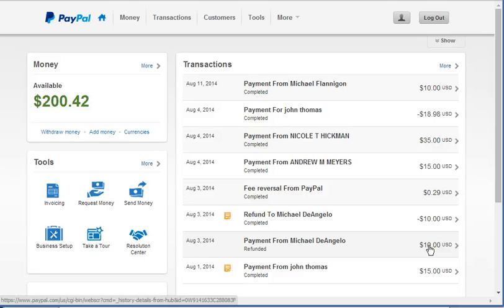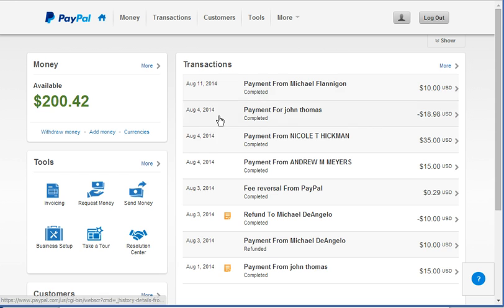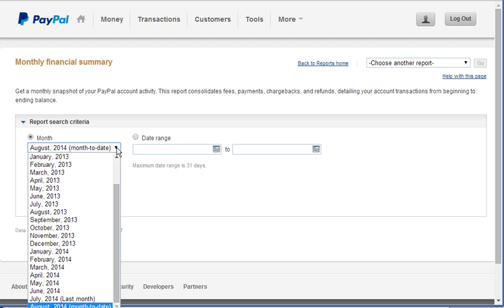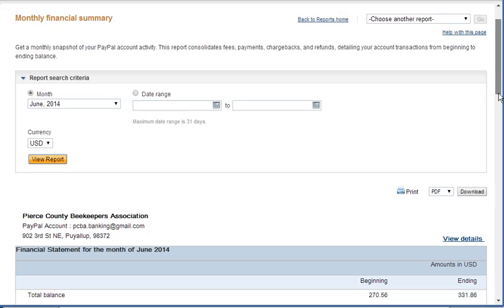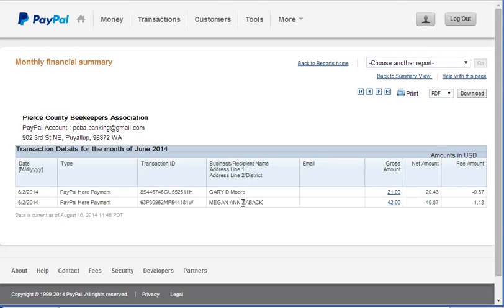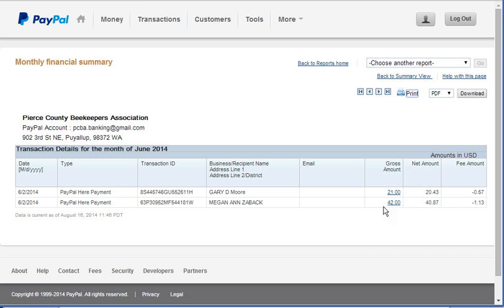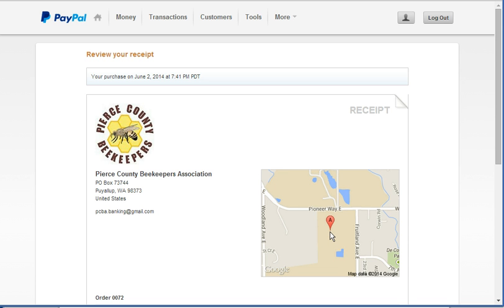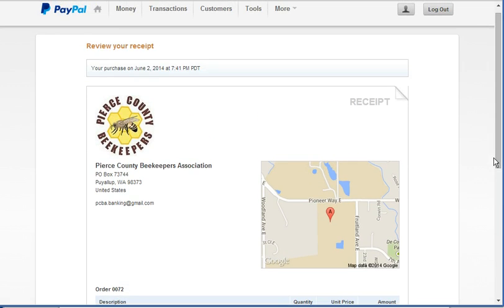PCBA: Create monthly financial report in PayPal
How to create a monthly financial report for our PayPal account